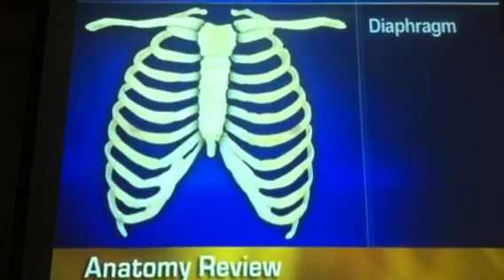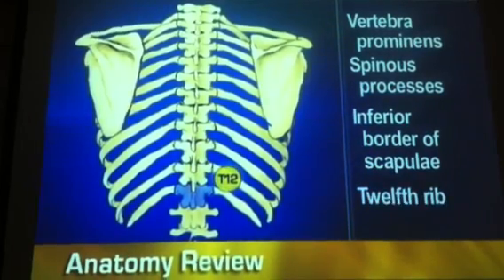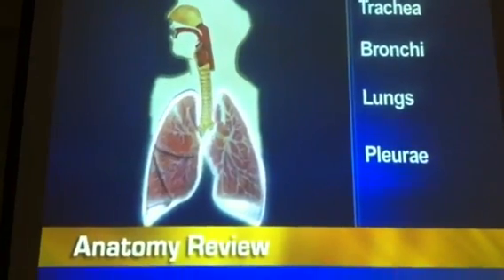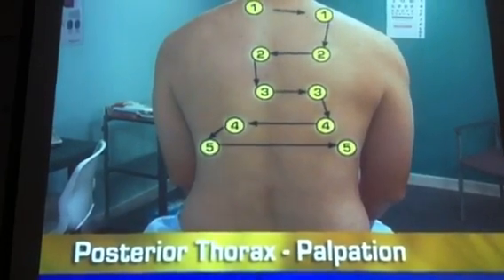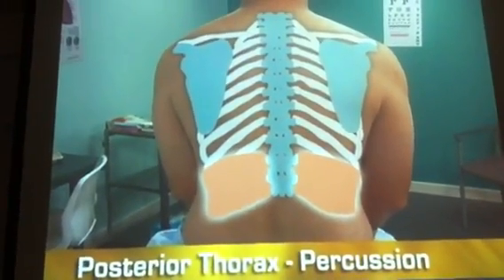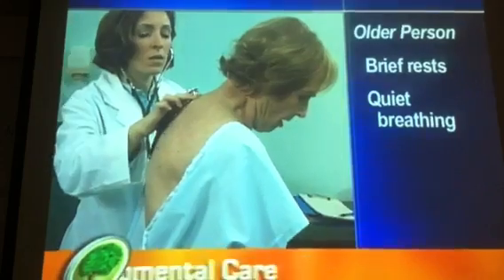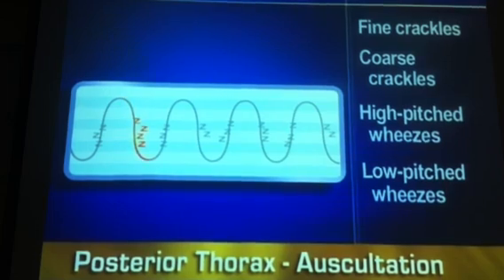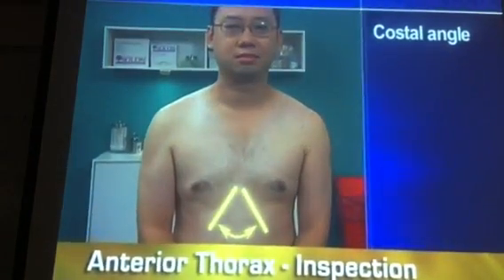Lungs & Thorax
Jarvis Video